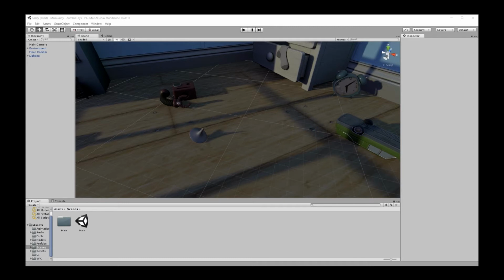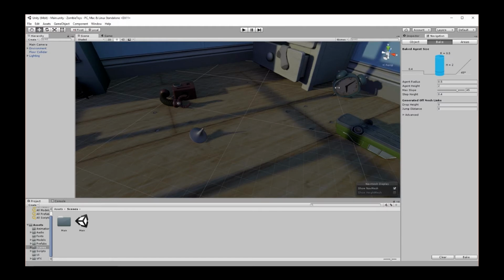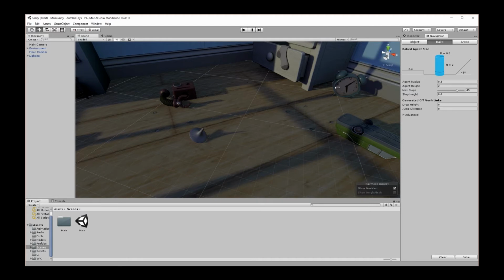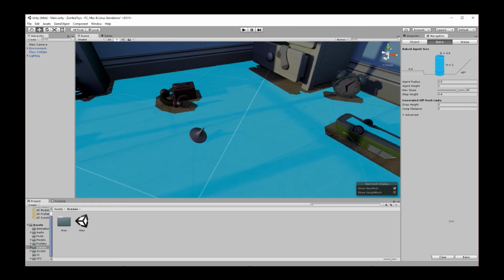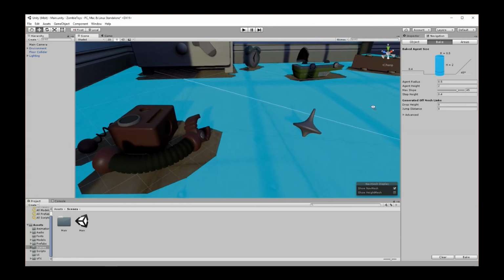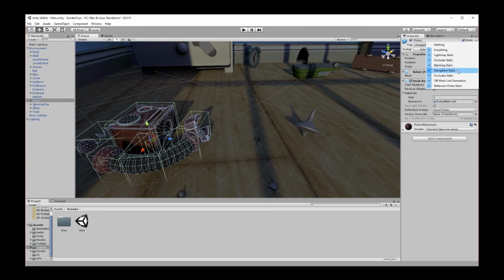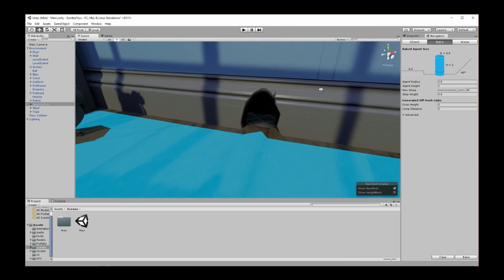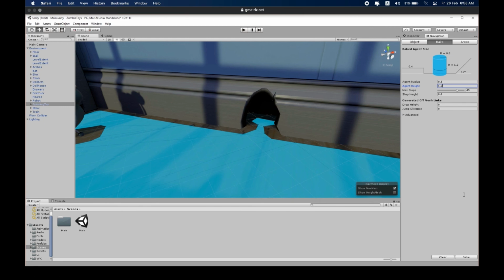12.2. Describing a NavMesh